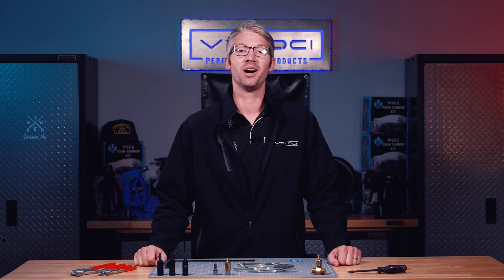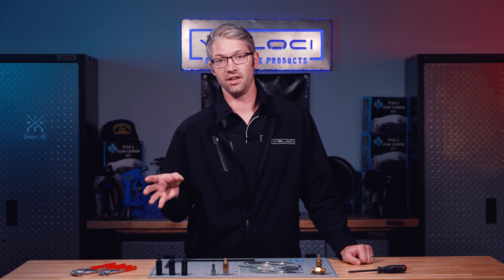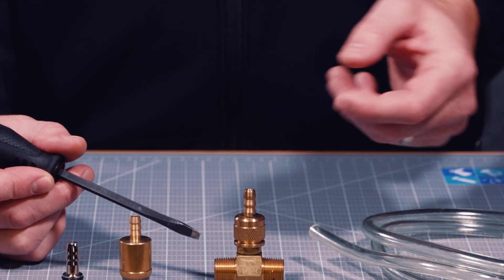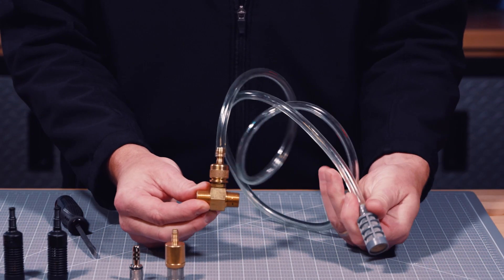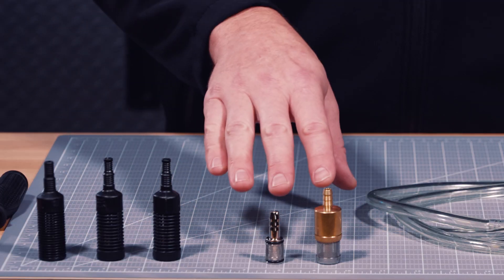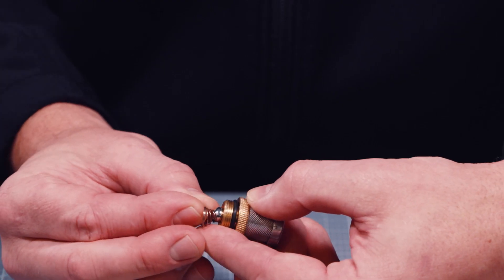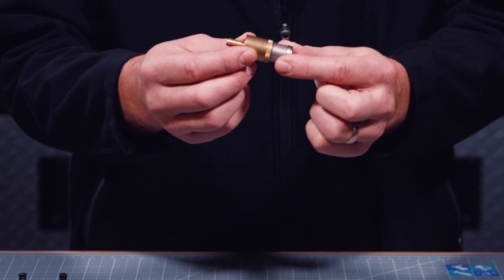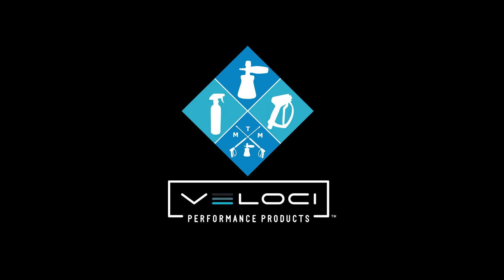You Need this Critical Component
This week Mike breaks down how and why chemical filters are critical to your chemical injection set-up. He also breaks down the differences between MTM Veloci's lineup of filters.